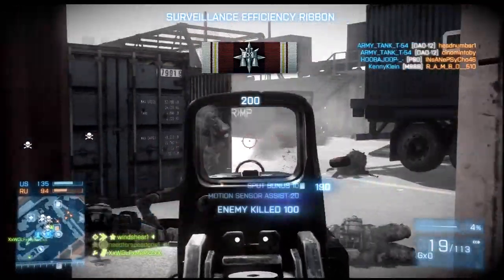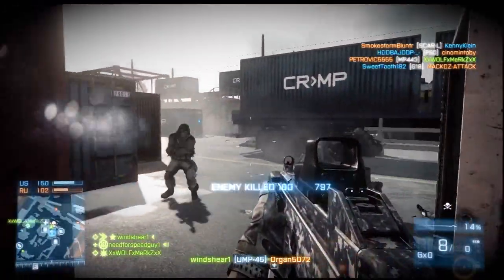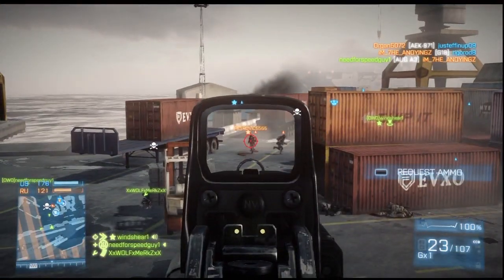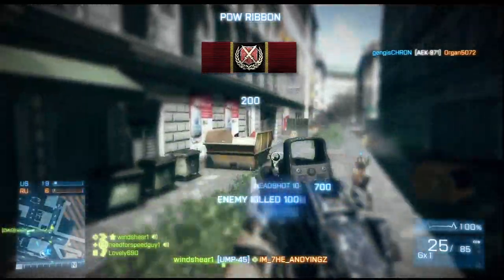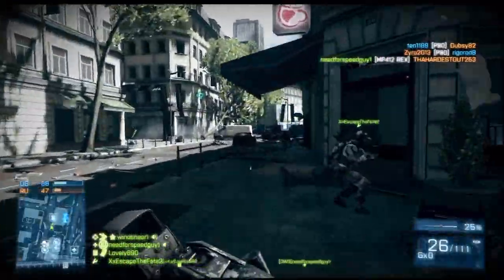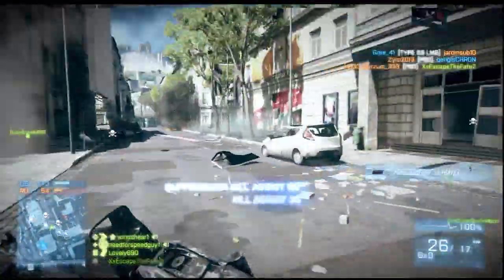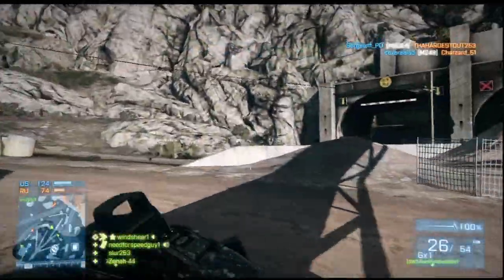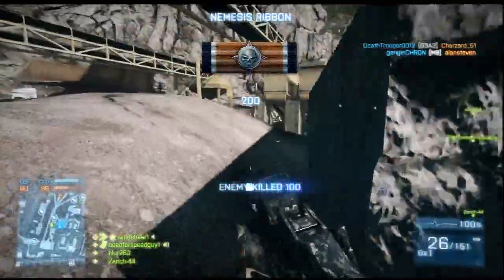Battlefield 3 UMP45 Review Post Patch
I show a range of clips that display the best loadout for this high damage monster. I also describe tips for increasing your survivability, while showing slow motion clips of the hip fire accuracy of this weapon.